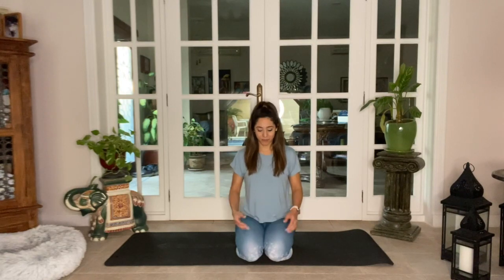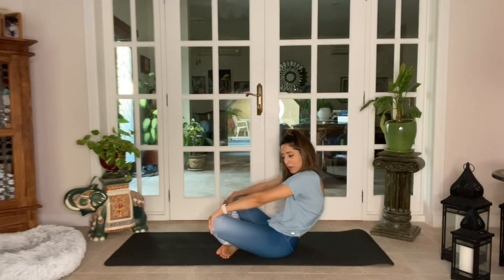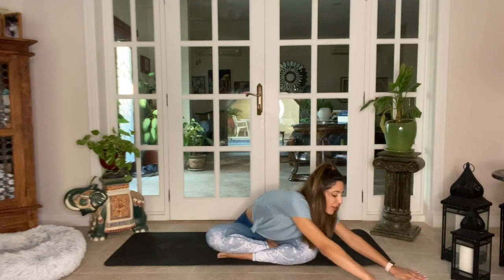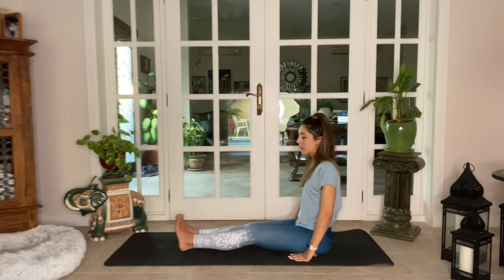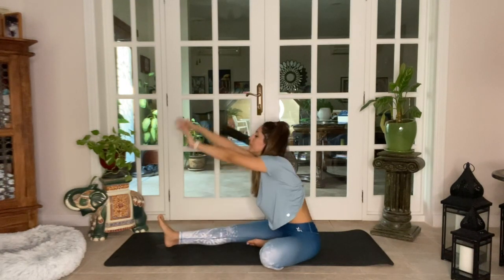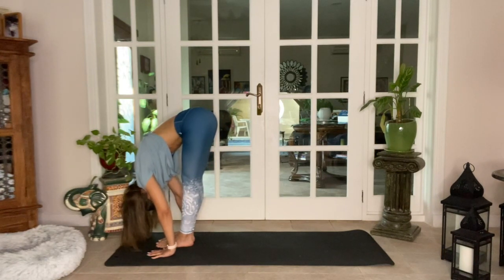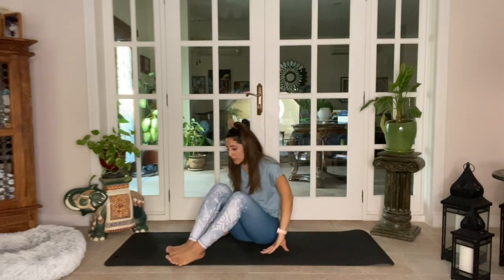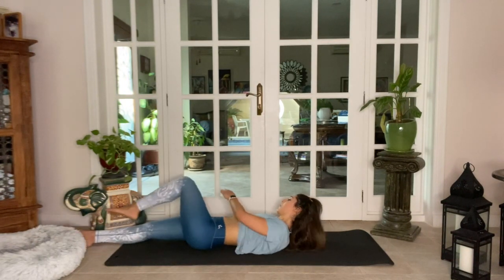Wake Up With Me Yoga | 11 Minute Morning Yoga Practice + BONUS | Yoga With Sara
Never again question what to do first thing in the Morning!! Set your day up for SUCCESS!! A lot of people waste so much time and energy first thing in the morning by forgetting to re-energize their bodies. This Simple and Effective Morning Yoga Routine is different to what other videos teach, as increases oxygen flow to your body, which truly sets your body and mind up for Success!! I was inspired to create this video as I practice this almost every morning, and I truly see that my day always goes better when I start with this Yoga!! Hope you enjoy the stretch, let me know how it works in the comments below!!

x S